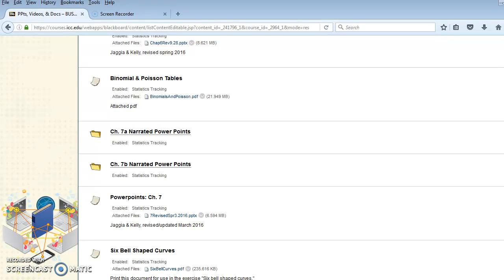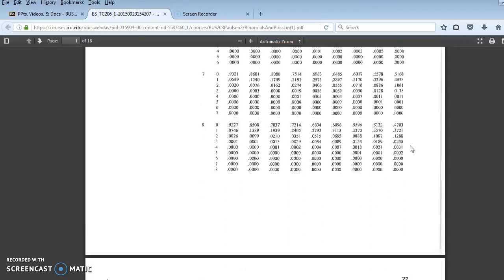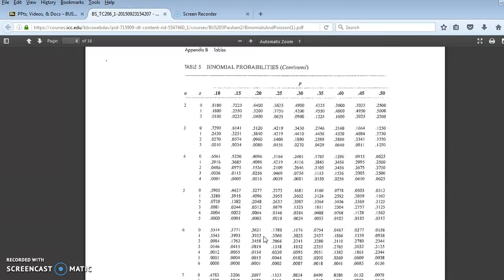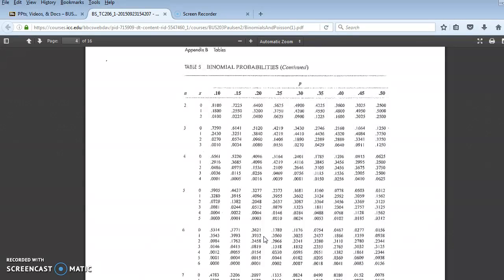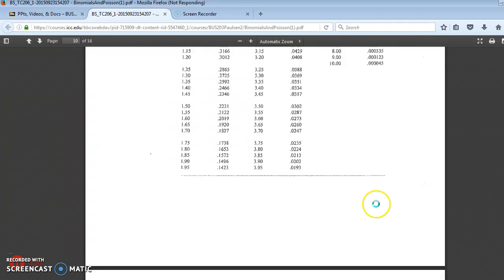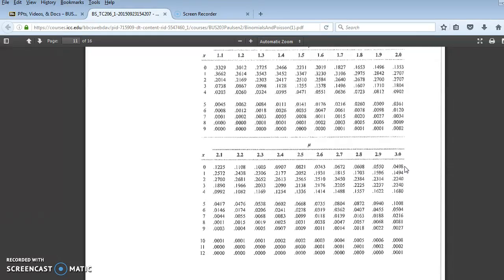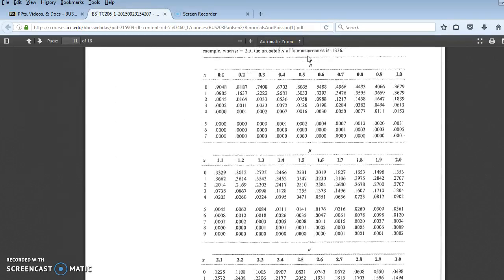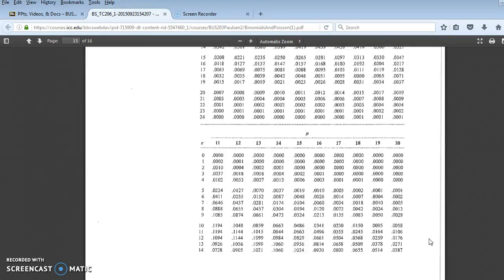Use the binomial & Poisson tables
Note this feature for solving problems in Ch. 5